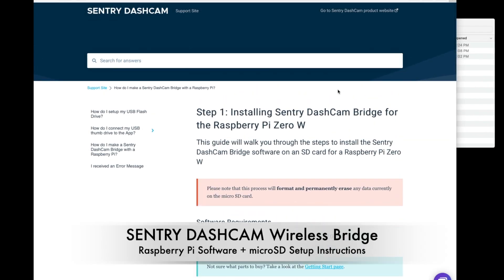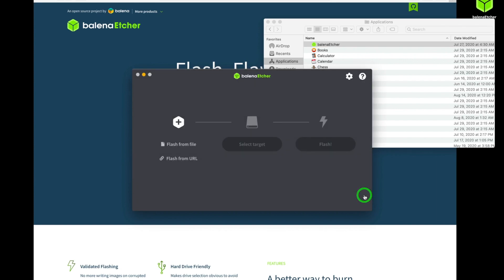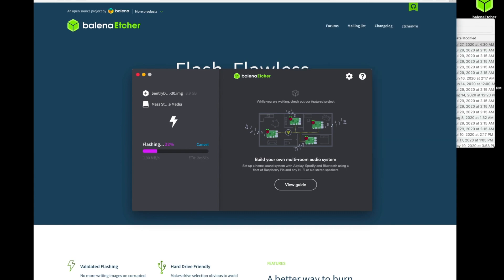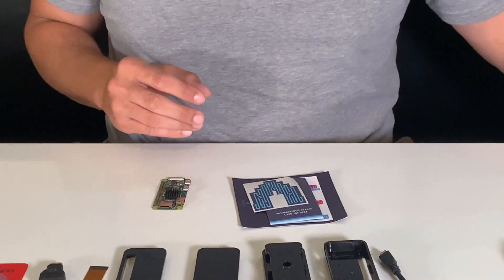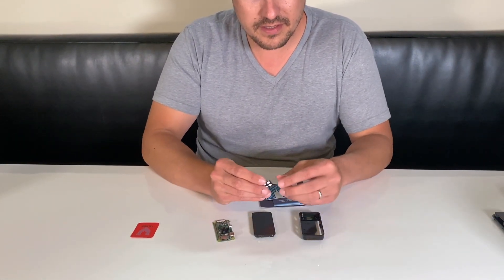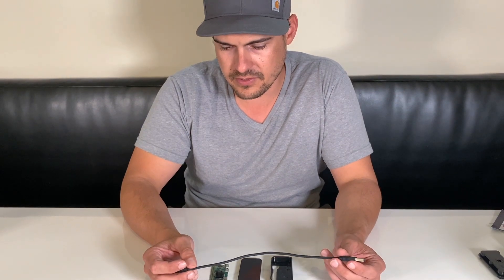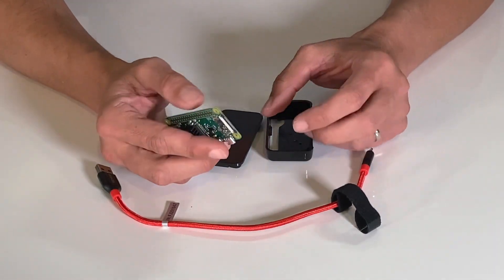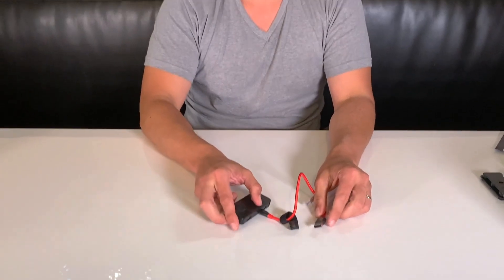Wireless Sentry DashCam Bridge installation instructions for the Raspberry Pi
Step by step guide on how to install the wireless Sentry DashCam Bridge software on Raspberry Pi